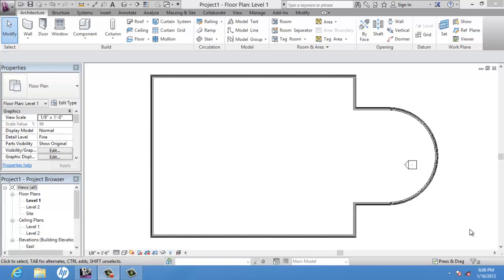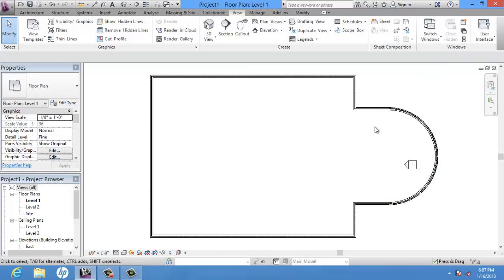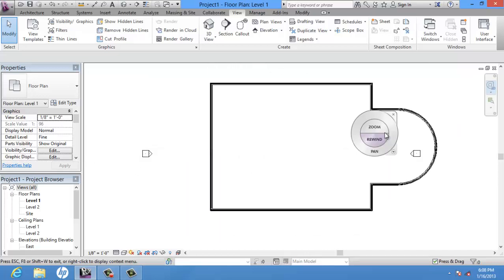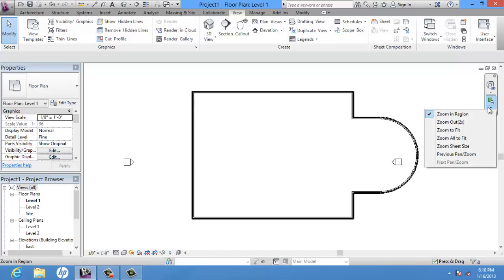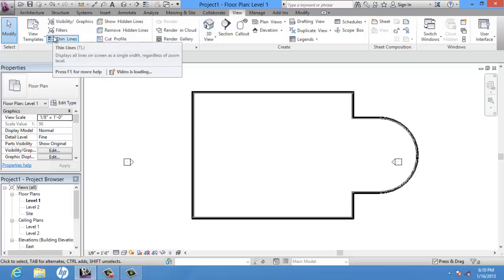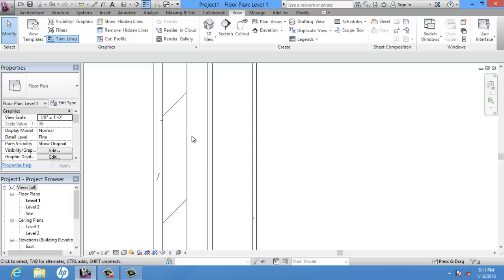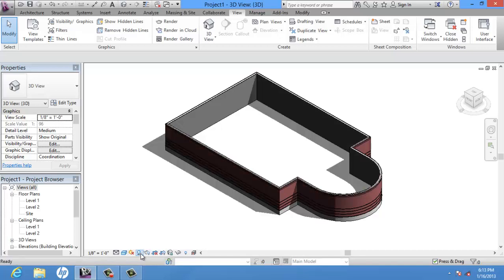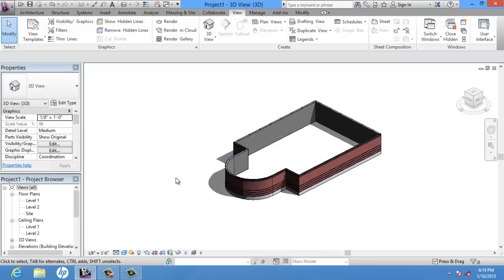1.9 View Tab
This video is a Part of Revit A Project from Start to Finish from sohailrizvidigitalarchitecture.wordpress.com